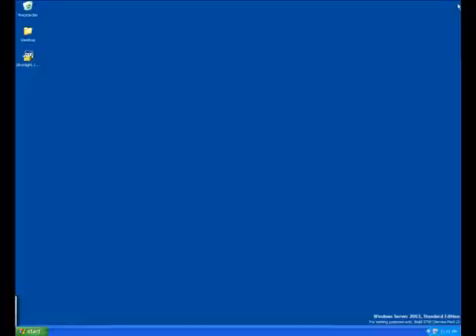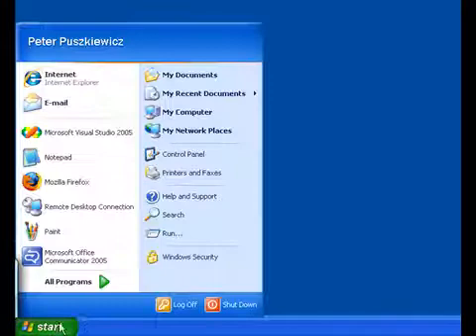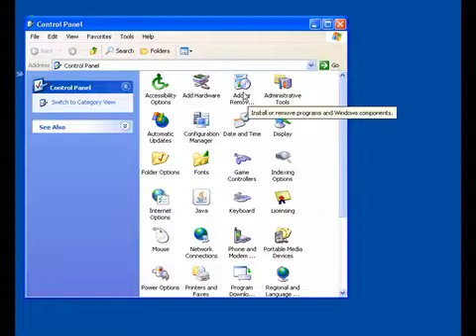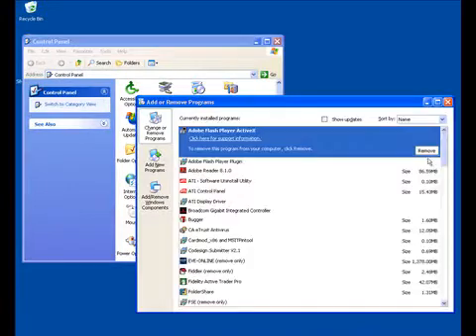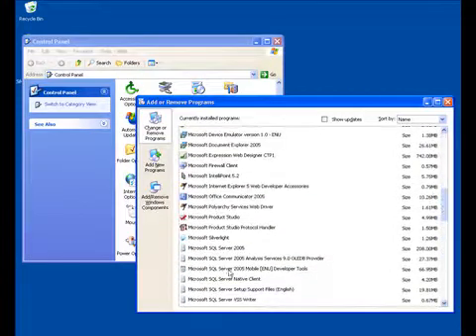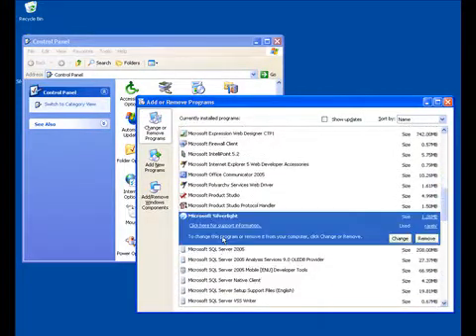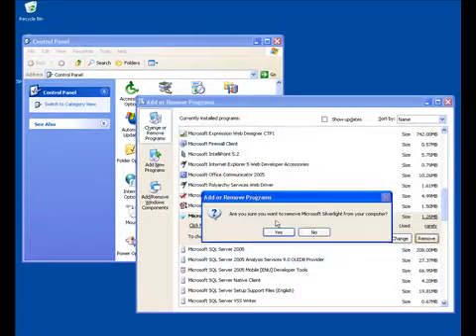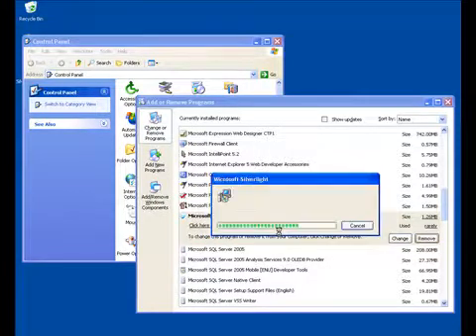how can we uninstall Silverlight in window xp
its very simple to uninstall silverlight in your window xp
thanks